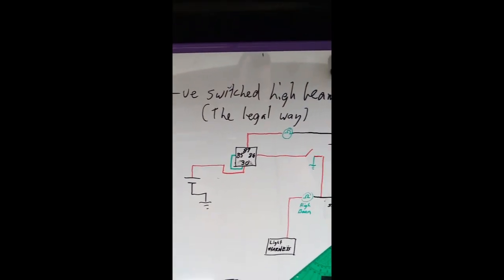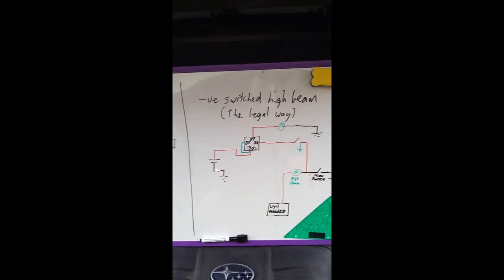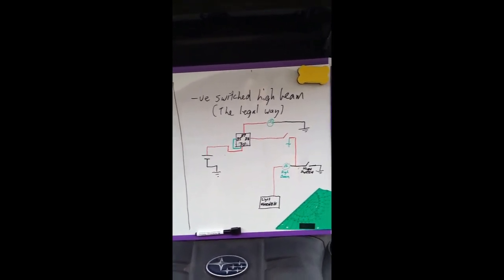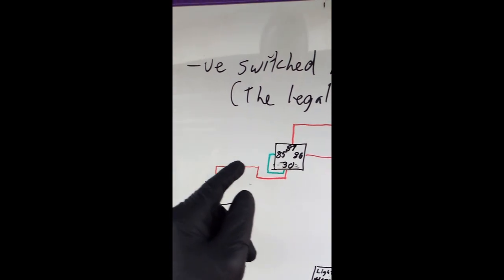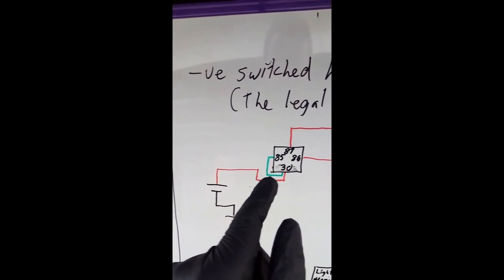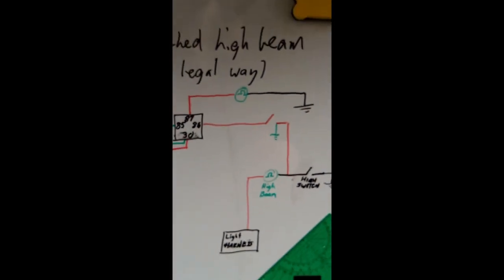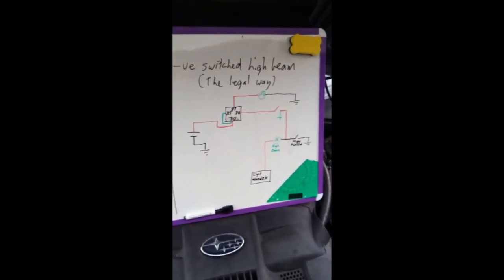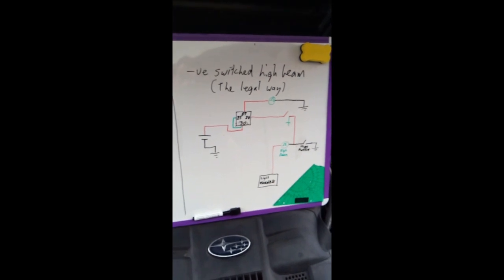How to wire a negative switched light bar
I have had a few issues explaining to Elinz.com.au how the wiring harness they provided with a light bar I purchased from them should work.

After being prompted to send a picture of the wiring harness I require, I decided to make this video to clear up any confusion.

During my light bar install, I had to teach myself a fair bit about automotive wiring, particularly since I have never used a relay before and most instructions only show how to wire a positive switched car. Hopefully this video can also help anyone who is making a first attempt to wire a negative switched light bar.